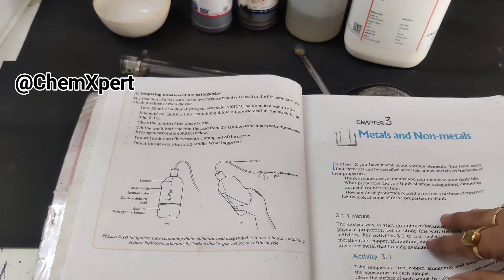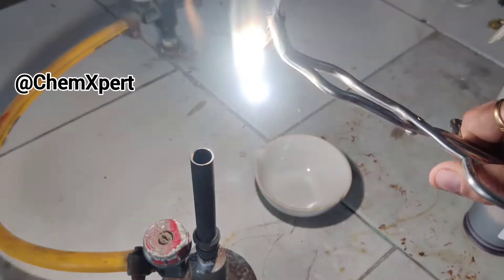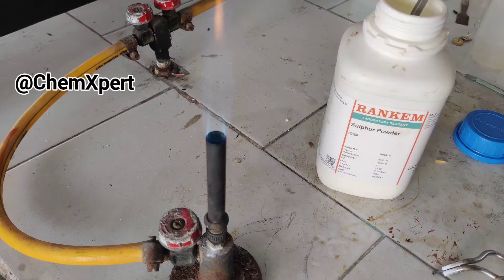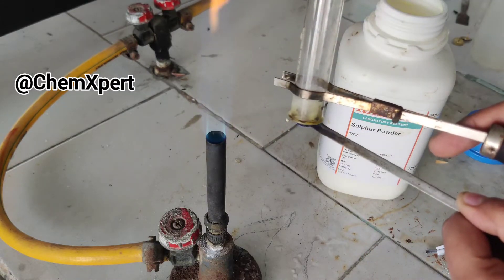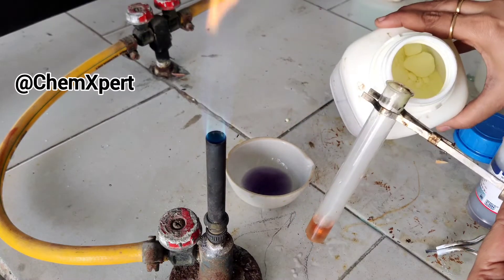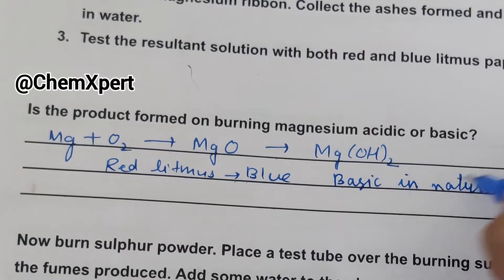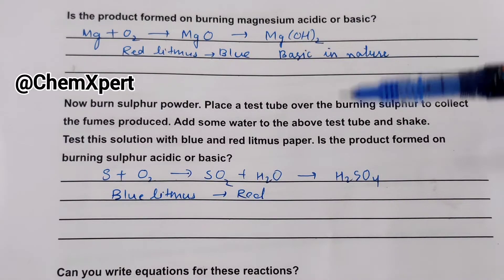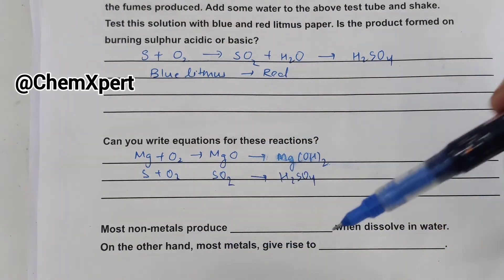Activity 3.8 Metals and Non Metals | Class 10 Science |Nature of Magnesium oxide and sulphur Dioxide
Take a magnesium ribbon and some sulphur powder.
   Burn the magnesium ribbon. Collect the ashes formed and dissolve
them in water.
   Test the resultant solution with both red and blue litmus paper.
   Is the product formed on burning magnesium acidic or basic?
   Now burn sulphur powder. Place a test tube over the burning
sulphur to collect the fumes produced.
   Add some water to the above test tube and shake.
   Test this solution with blue and red litmus paper.
   Is the product formed on burning sulphur acidic or basic?
   Can you write equations for these reactions?

Most non-metals produce acidic oxides when dissolve in water. On
the other hand, most metals, give rise to basic oxides.